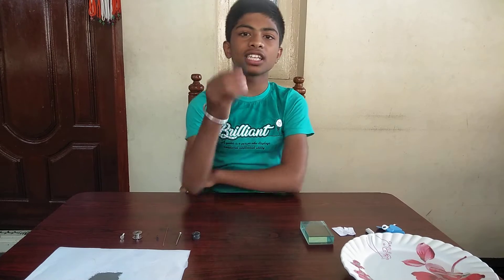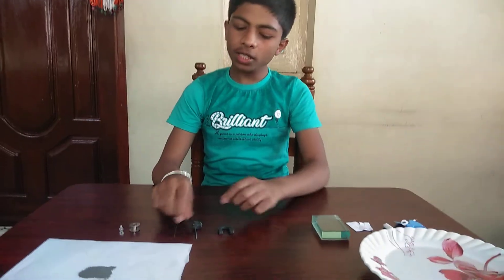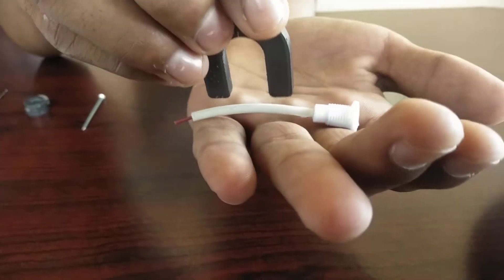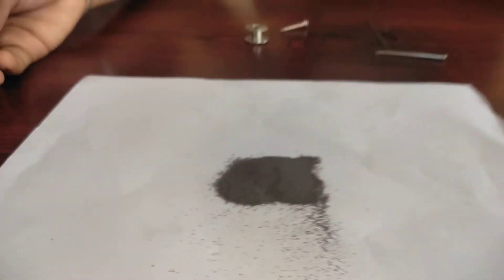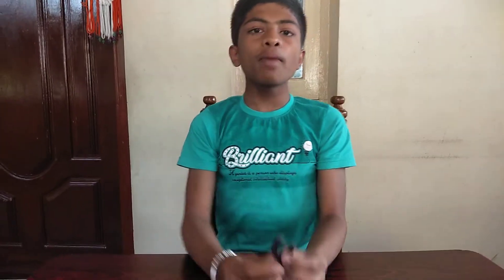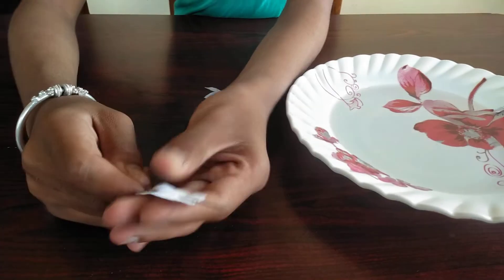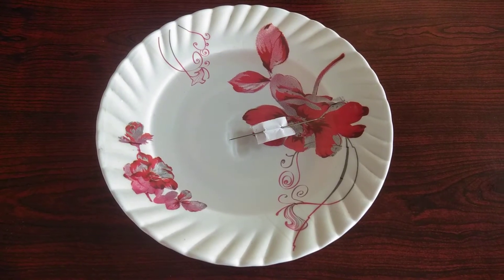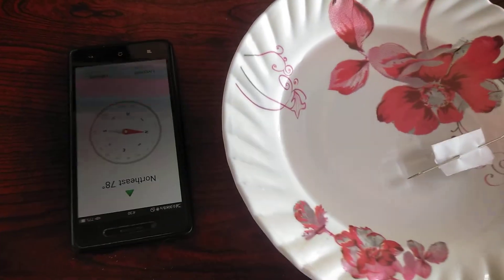Fun with magnets through experiments.